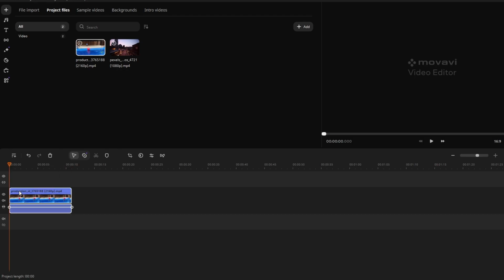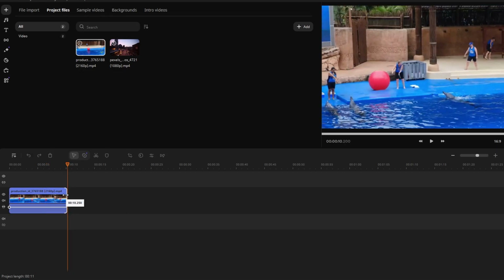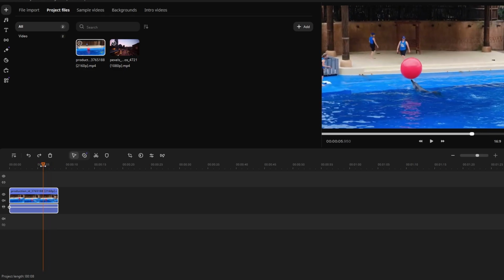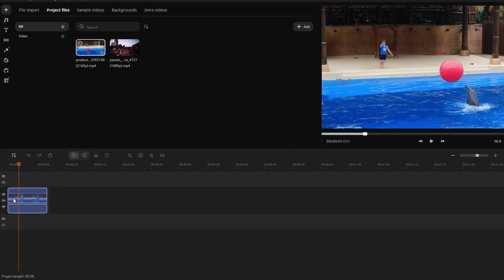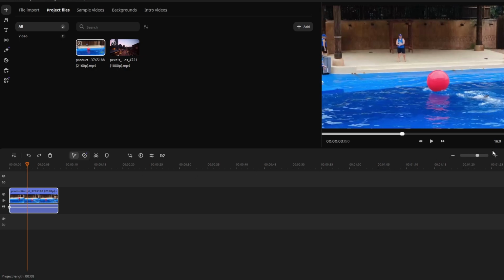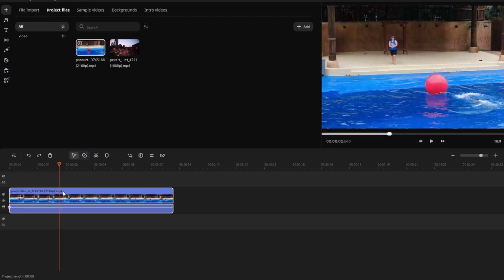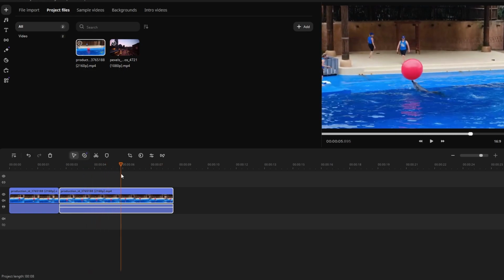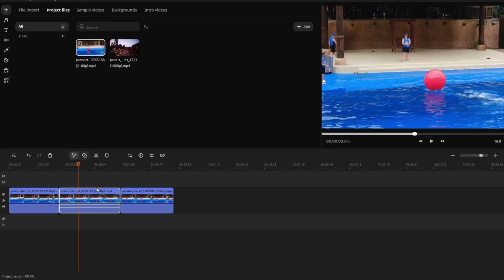How To Cut & Trim Videos In Movavi (2024)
MAY INCLUDE
1. Movavi Cut and Trim Tutorial
2. How to Trim Video in Movavi
3. Cutting Clips in Movavi Guide
4. Movavi Video Editing: Cut and Trim Steps
5. Trim and Split Video in Movavi
6. Movavi Video Cutting Techniques
7. How to Edit and Trim in Movavi
8. Movavi Clip Trimming Tutorial
9. Basic Video Cutting in Movavi
10. Movavi Video Editing Essentials: Cutting and Trimming